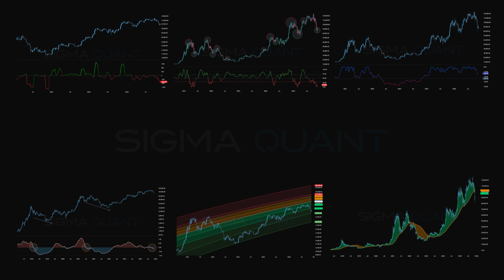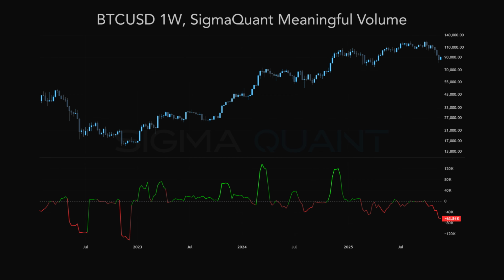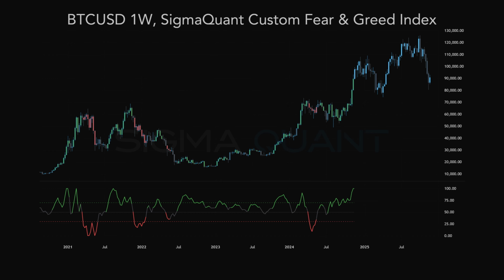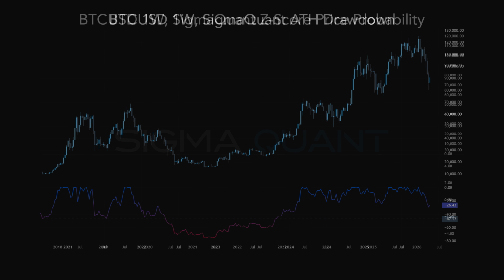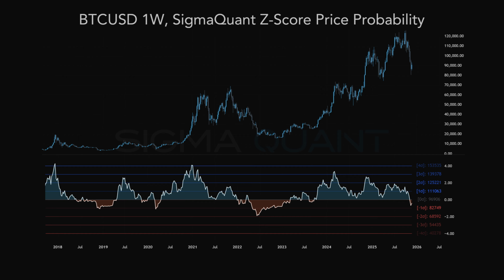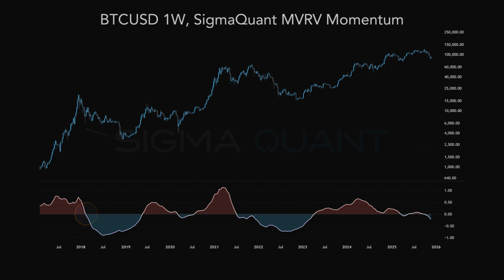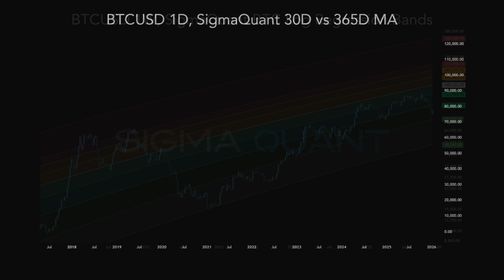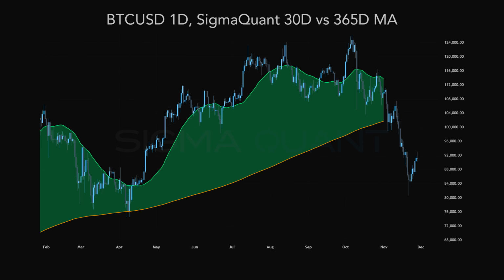Bitcoin Just Entered a Conflict Regime: Reversal Signal vs Downtrend Signal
👉🏼 Don’t trade blind.

Bitcoin is entering one of its most statistically important zones of the year, with multiple weekly indicators flipping simultaneously. From sentiment shifts to structural trend signals, the market is sitting at a point where reversals often happen… but early-stage downtrends also begin. This is a probabilistic environment, not a deterministic one.

In this video, we break down the full picture across weekly data:

• Meaningful Volume showing significant negative absorption — what this volume model measures and why spikes matter
• Fear & Greed Index flipping on the weekly chart — a sentiment regime shift
• ATH Drawdown at –26%, the historic area where Bitcoin tends to find cyclical support
• Z-Score Probability placing BTC around the –1σ band, with –2σ (~$68K) still open
• MVRV Momentum turning negative, often seen during trend deterioration
• Logarithmic Regression Bands showing a touch of the pre-low band at 78K — historically where reversals form
• 30-day vs 365-day MA still negative, the most important trend filter in this environment
• The difference between gravitational bounces vs true structure reversals

Whether this becomes a new uptrend or the formal start of a more serious downtrend depends on how price behaves around these levels — and we walk through every major model that matters.

If you want weekly updates on market structure, regime indicators, and quantitative signals, subscribe to the SigmaQuant Substack, where I’ll be publishing a full weekly indicator report with charts and explanations.

Watch the full breakdown to understand what the data actually says — not the narratives.

⏱️ CHAPTERS

0:00 – Intro: BTC at an Inflection
0:32 – Meaningful Volume: What the Spike Means
2:11 – Fear & Greed Flip: Sentiment Regime Shift
3:20 – –26% ATH Drawdown Zone
4:00 – Z-Score Probability & –2σ at 68K
4:41 – MVRV Momentum Turns Negative
5:58 – Log Regression Bands: Pre-Low Touch
6:40 – 30D vs 365D MA: The Trend Test
7:47 – Reversal vs Breakdown: The Real Risk
8:38 – Substack Update + Outro